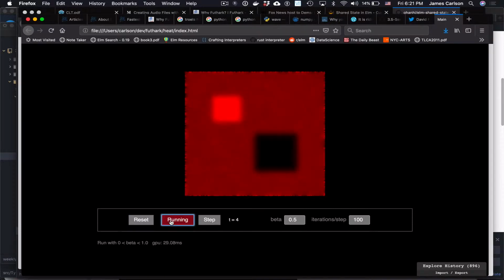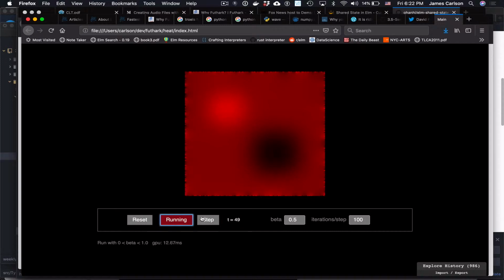Heat conduction with Futhark: put that GPU to wok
Produce a simulation of heat conduction using three languages: Futhark, Elm, and Python.  Futhark compiles code that can be written by standard humans to highly optimized GPU code.  Fast!  for more about Futhark.  for code for this demo.